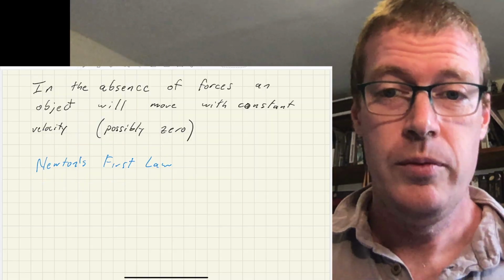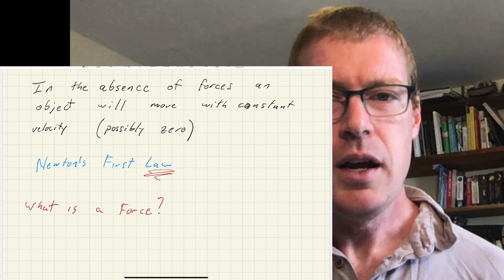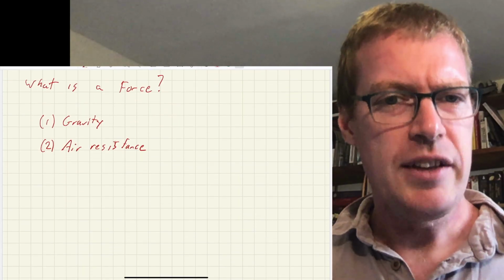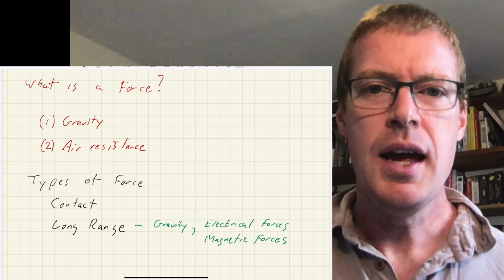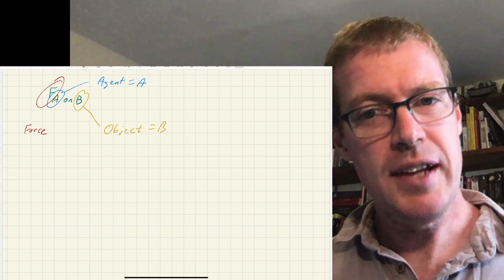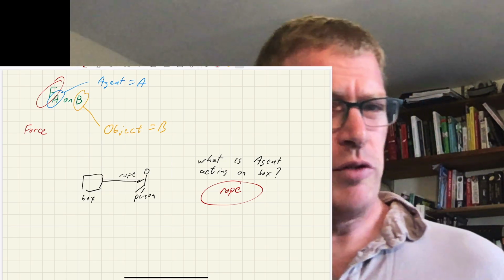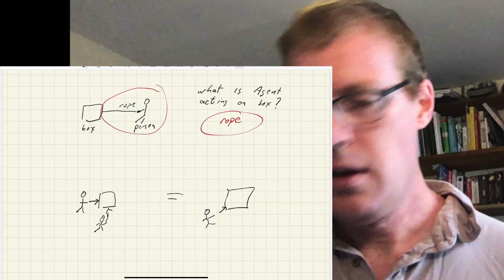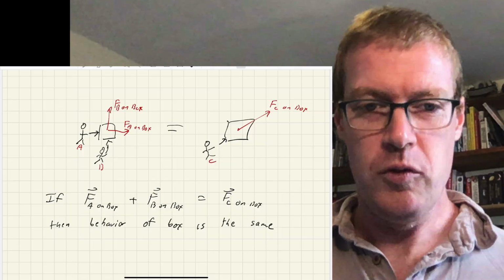Newton's First Law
This is our introduction to Newton’s First Law — which defines forces